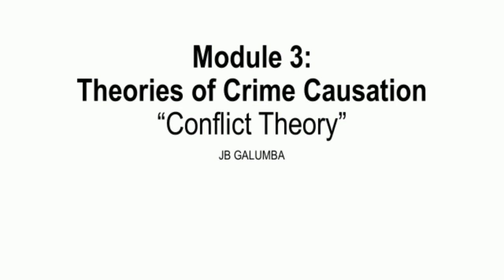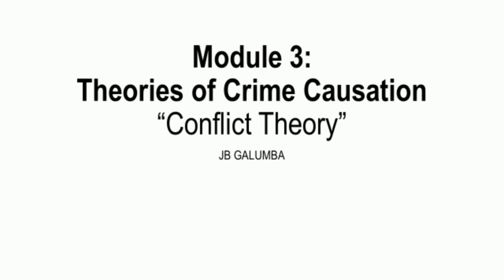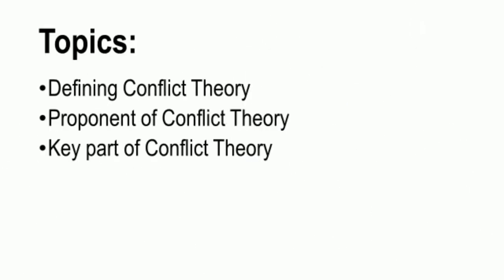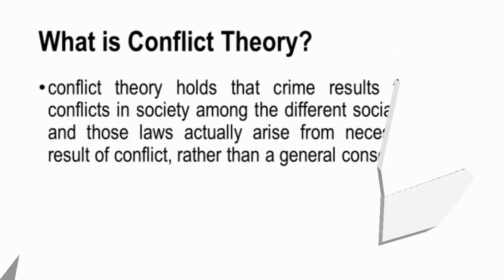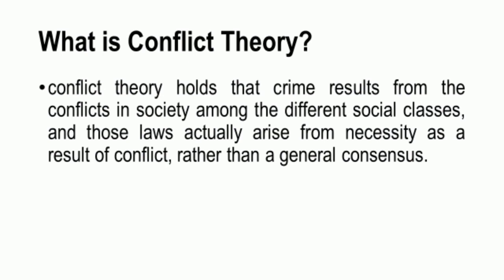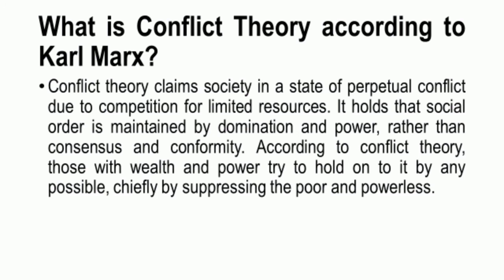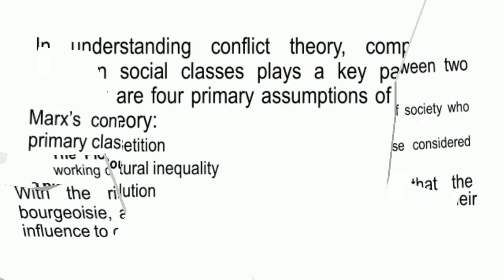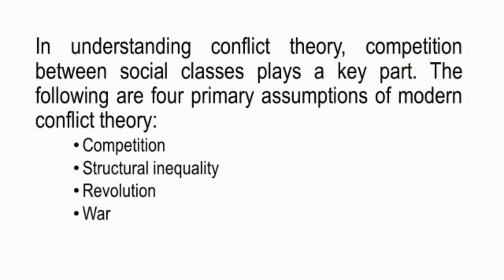Theories of Crime Causation • Module 3